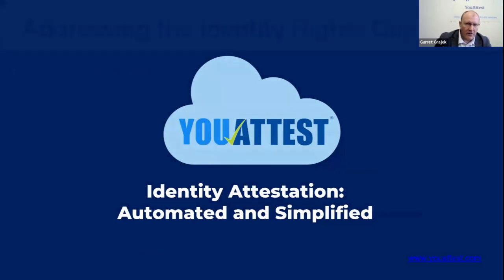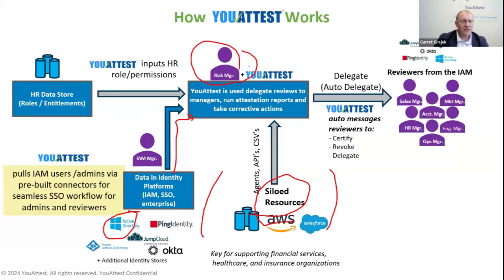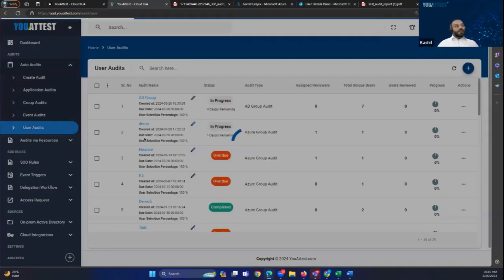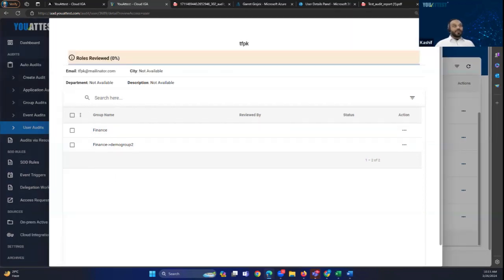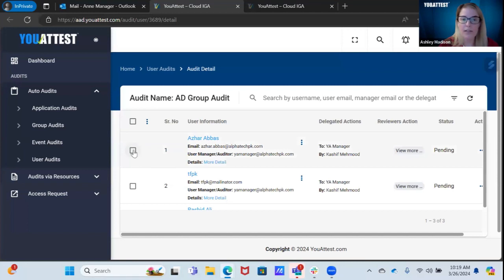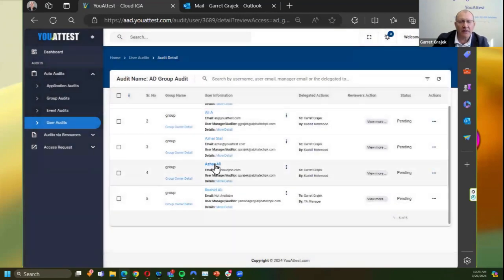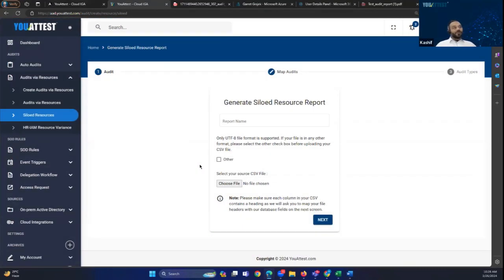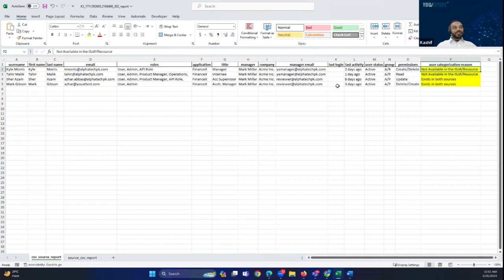YouAttest Audit for Microsoft Active Directory - Overview and Demo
AD is still one of the most important part of many enterprises identity story.  And it permissions need to be audited and montored.  YouAttest in the video, shows how it's simple domain plug-in can audit any AD.   Installs in minutes and enables automated and repeated identity reviews.